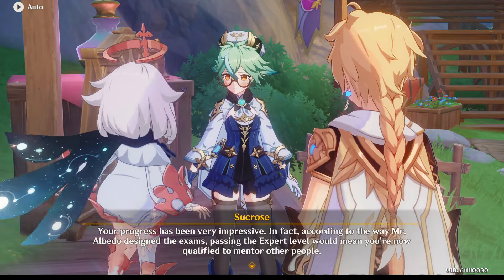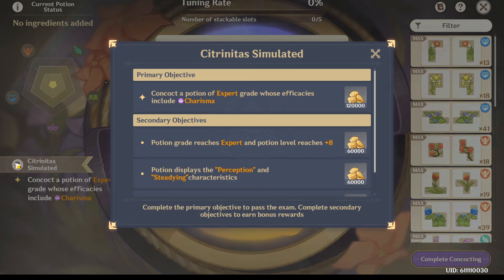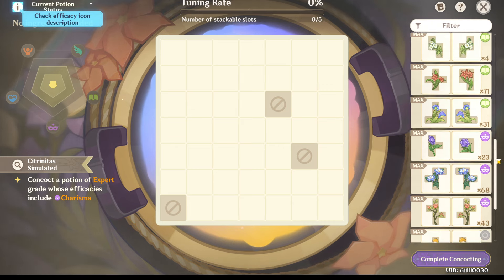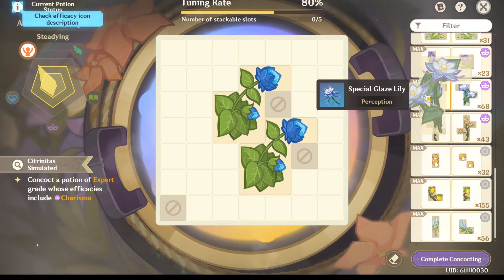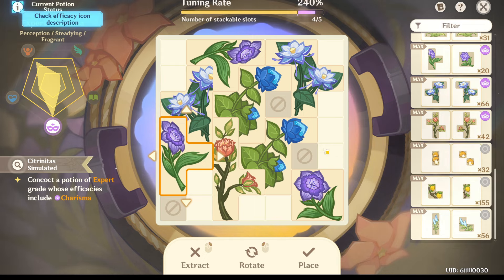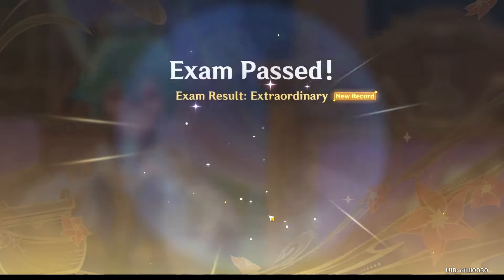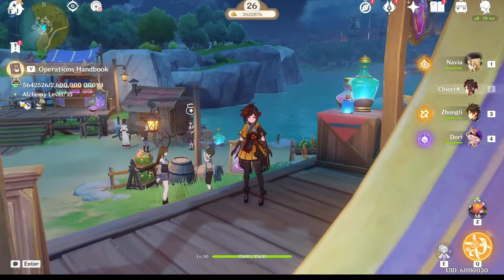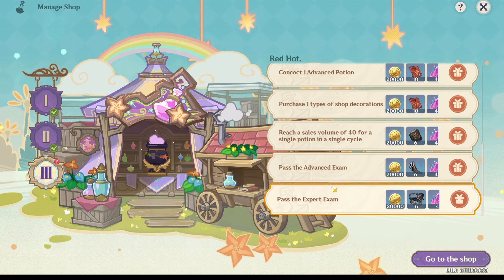Genshin Impact - Alchemical Ascension: Expert Potion Making!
We are doing the event and trying to figure out how to pass the last potion making test from Sucrose! We show how to at least pass the exam! Come find out!